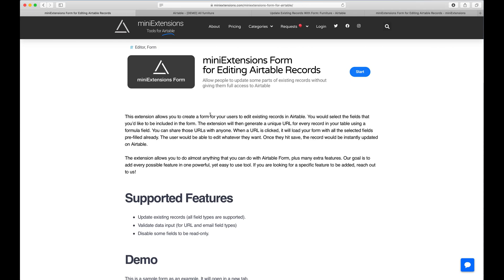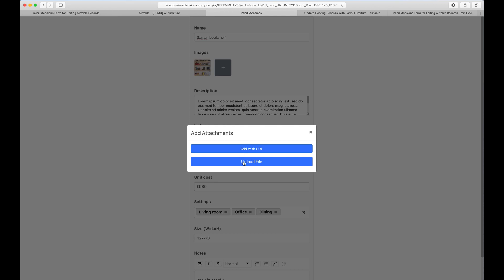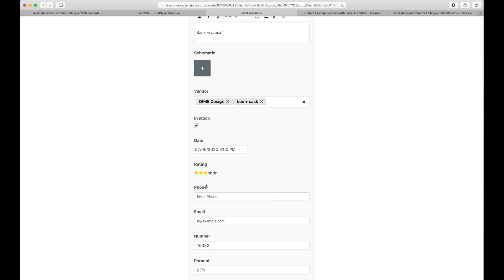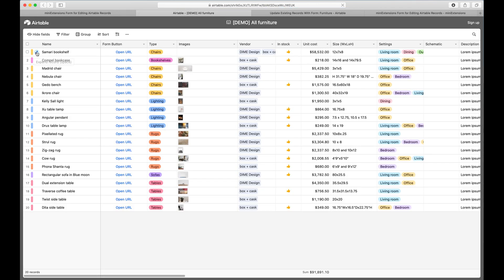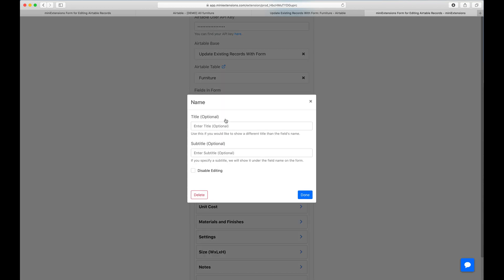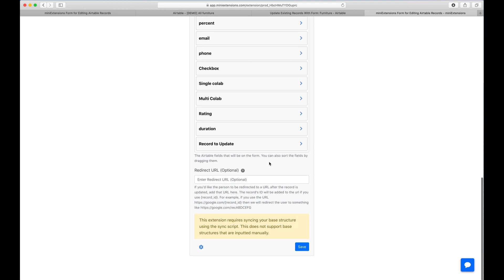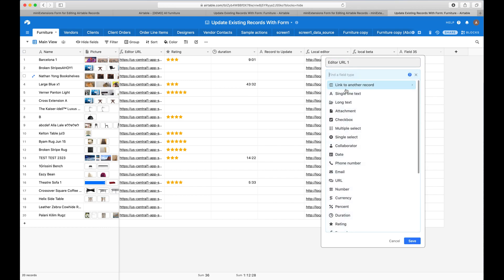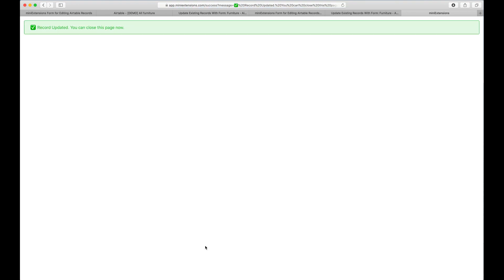Advanced Form for Updating Airtable Records | Tutorial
The tool used in the video can be found Allow people to update some parts of existing records without giving them full access to Airtable. This extension allows you to create a form for your users to edit existing records in Airtable. You would select the fields that you’d like to be included in the form. The extension will then generate a unique URL for every record in your table using a formula field. You can share those URLs with anyone. When a URL is clicked, it will load your form with all the selected fields pre-filled already. The user would be able to edit whatever they want. Once they hit save, the record would be instantly updated on Airtable.

The extension allows you to do almost anything that you can do with Airtable Form, plus many extra features. Our goal is to add every possible feature in one powerful, yet easy to use tool.

Supported Features
-Update existing records (all field types are supported).
-Validate data input (for URL and email field types)
-Disable some fields to be read-only.

Demo
This is a sample form as an example. It will open in a new tab.
💡The form can also be embedded inside a webpage!

Use Cases
This extension can be useful in a lot of scenarios. You can use it to:
-Let employees update existing records
-Allow your customers to update their profiles

If you click on the sample view below, you’ll see the table that’s used for the demo above.